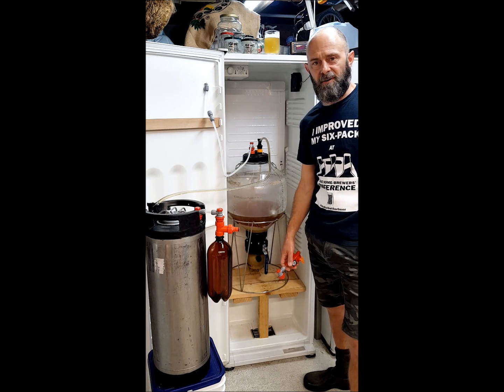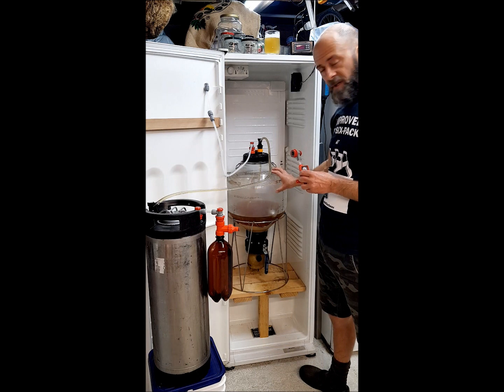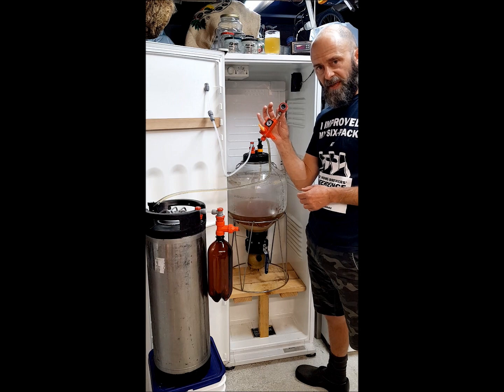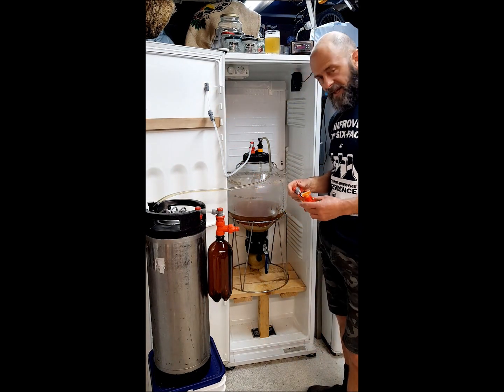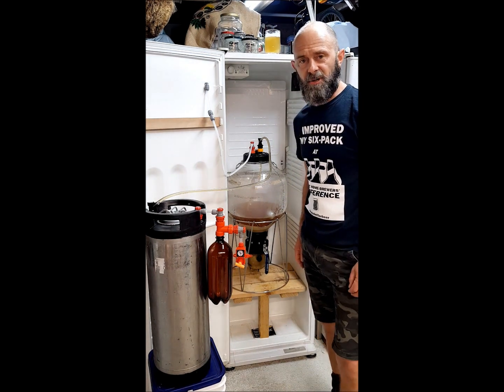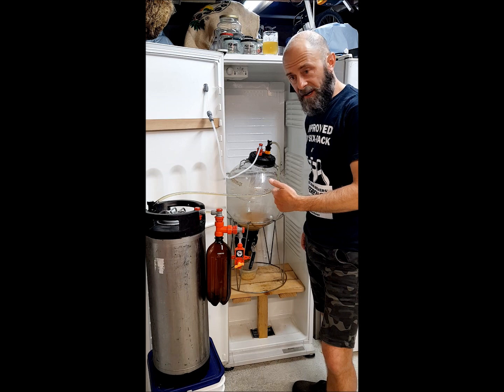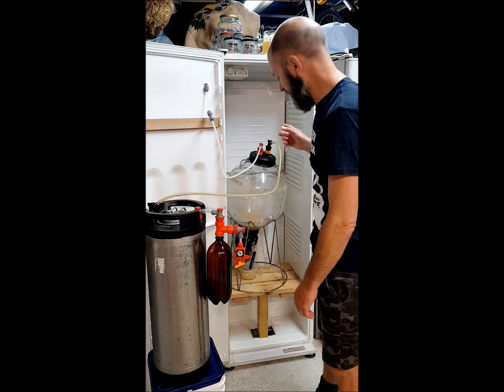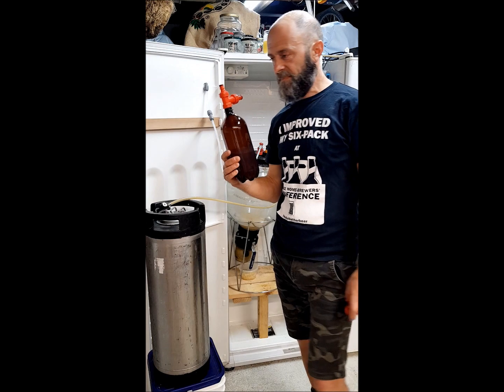Pressure Rigger Filler and Spunding Valve Bypass for Keg Transfer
Here's Dan showing this rigger filling bypass set up which is the perfect tool for any Unitank or Fermzilla and will save your spunding valve from being flooded with beer.

At the same time it allows you to gauge and bottle the leftover beer in your fermenter with no extra mucking around or exposure to oxygen!

Unlike the Duotight flow stopper this kit allows you to fill under pressure, keeping carbonation in the beer.

𝗣𝗿𝗼𝗱𝘂𝗰𝘁𝘀 𝗳𝗲𝗮𝘁𝘂𝗿𝗲𝗱:
Pressure Rigger Filler and Spunding Valve Bypass for Keg Transfer - Upgrade Kit
Spunding Valve Kit (for pressure fermentation) (if you don't have a spunding valve)